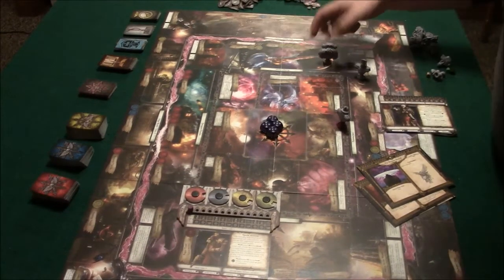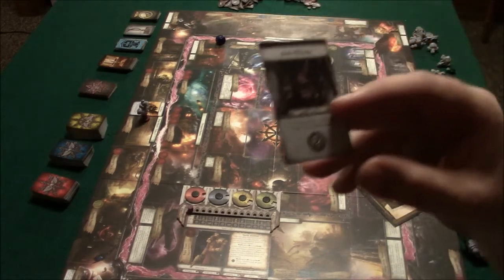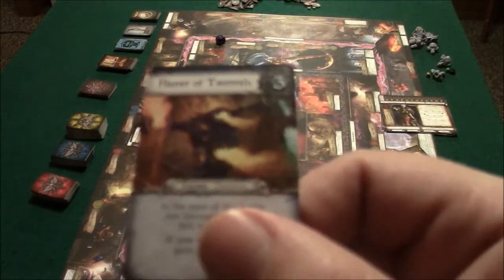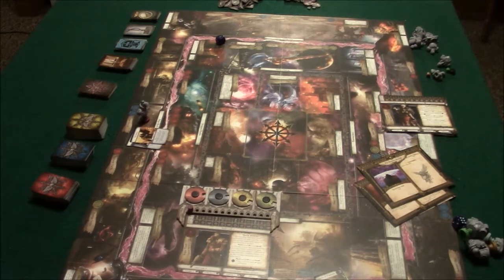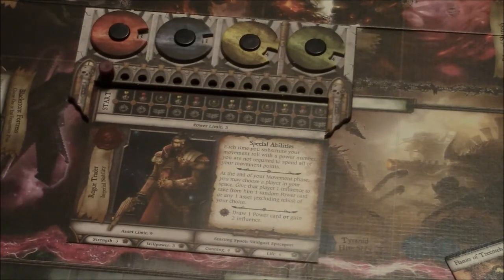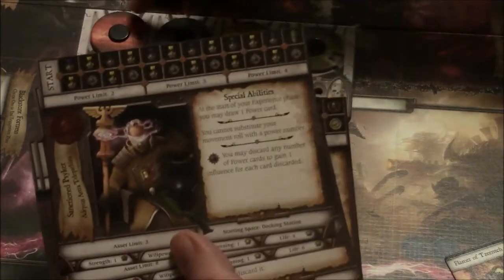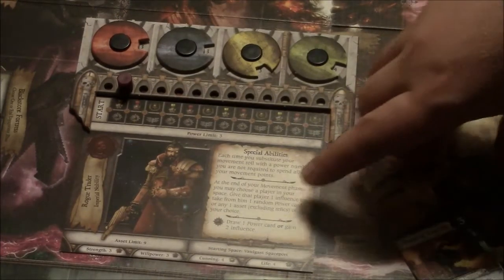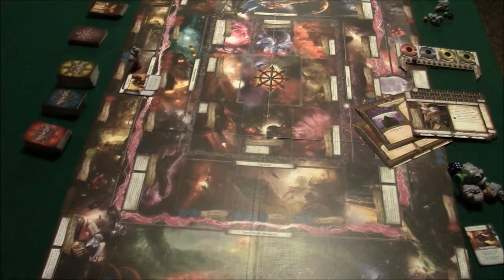Relic Board Game Review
I do a little walkthrough and my thoughts on Relic